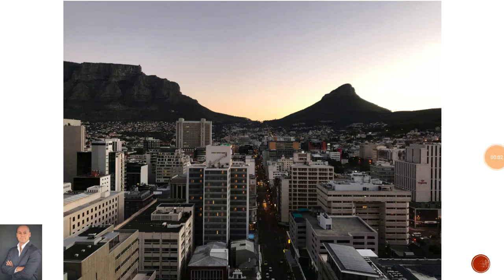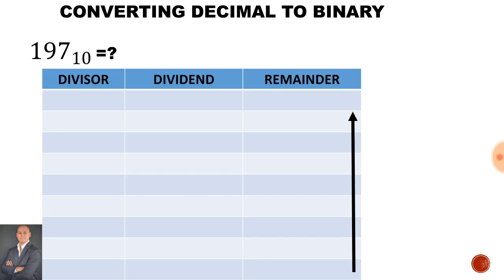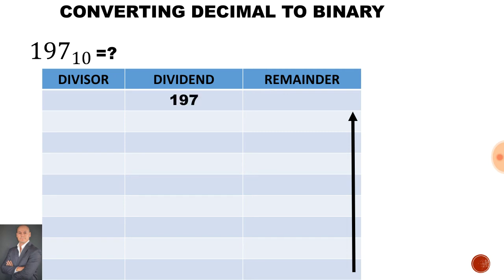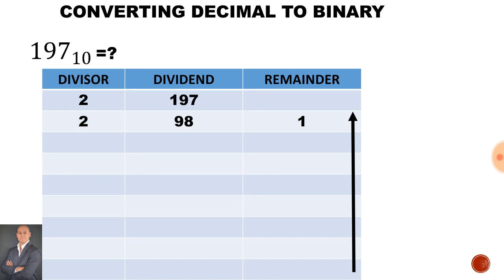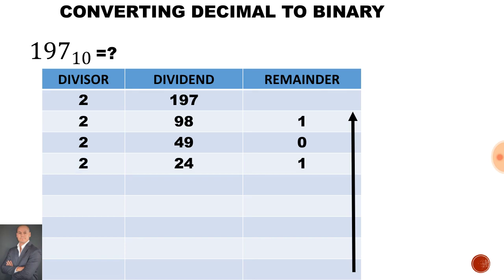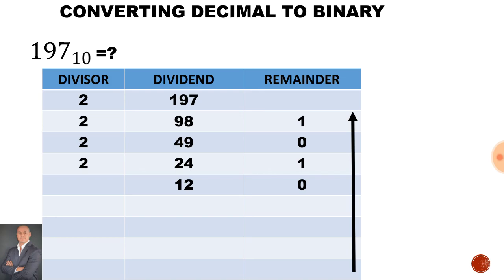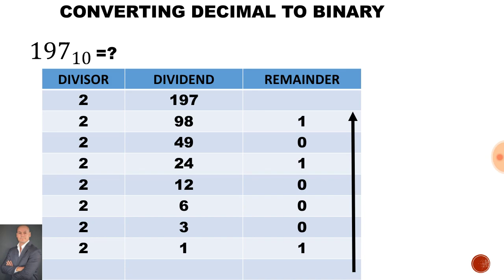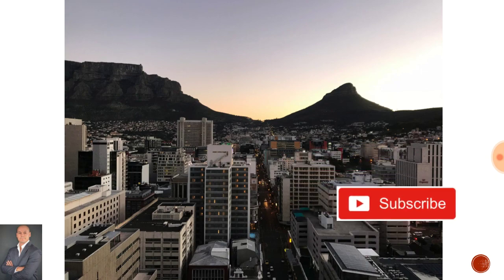Converting Decimal into Binary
N3 Electrotechnology, Converting Decimal into Binary